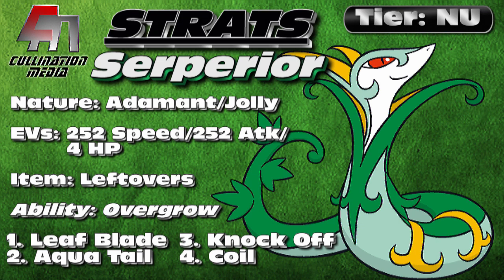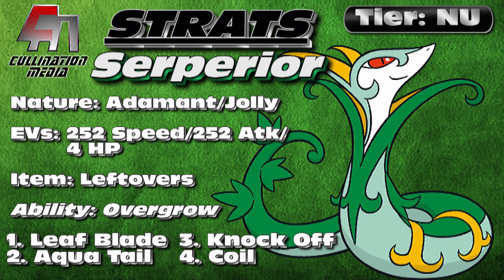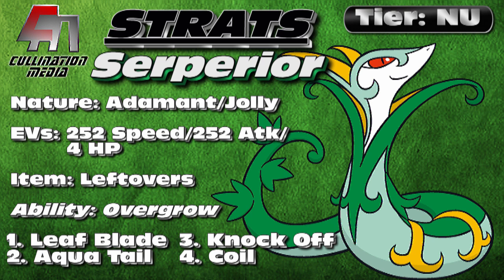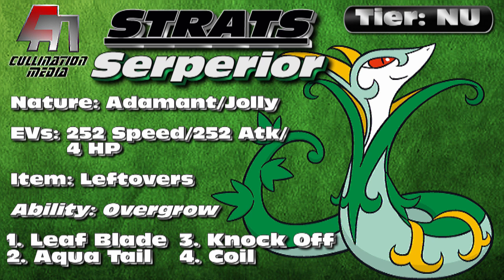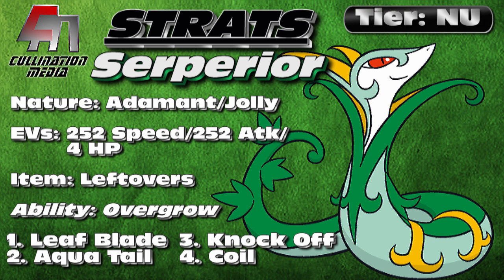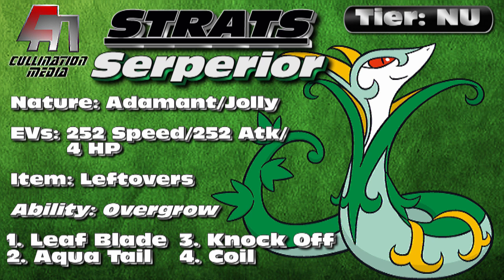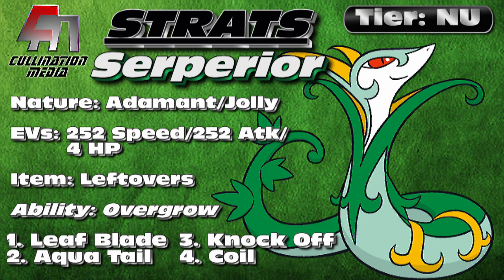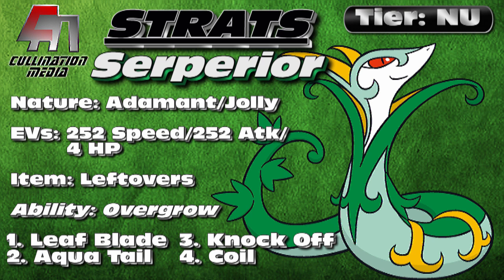CM Strats #05: Pokemon X and Y Competitive Guides and Strategies: Serperior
Welcome back for more CM Strats! Today we're taking a look at Coil Serperior!

NOTE: The sets I use are NOT always the most viable or standard sets around. Sometimes they are, and sometimes they aren't. The point of these videos is to guide you through my thought process and show you how I like to use these Pokemon. In many cases, there may be "better" ways to use this Pokemon. At the end of the day, it's up to you to choose what's better for your team!

Remember to leave a rating and some feedback in the comment section below!